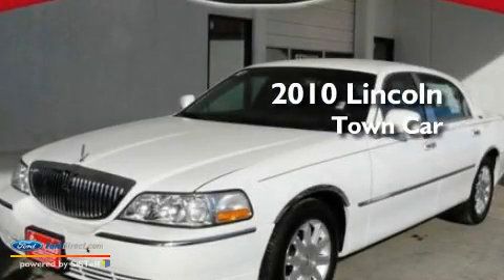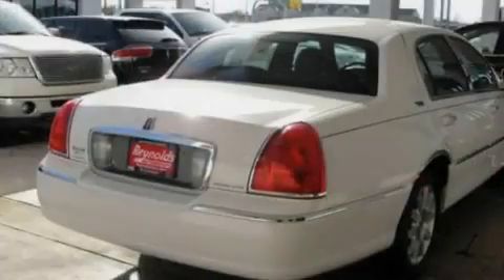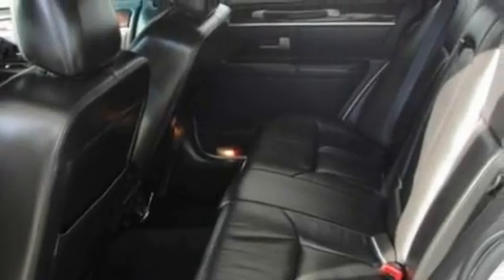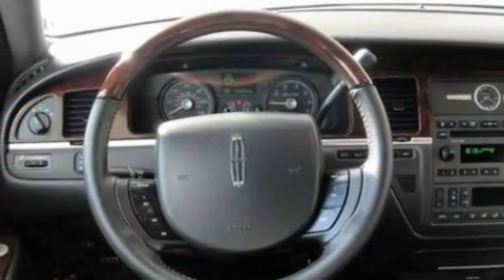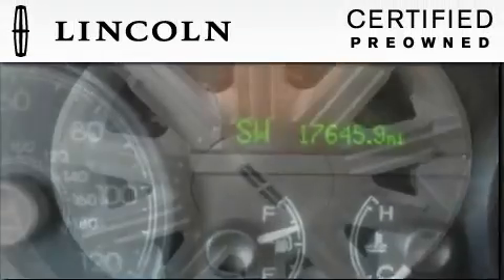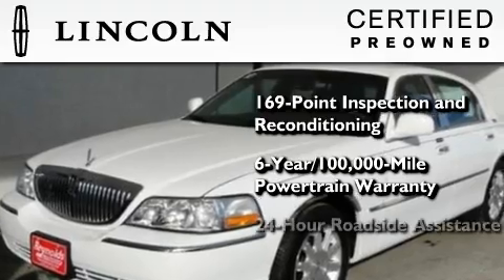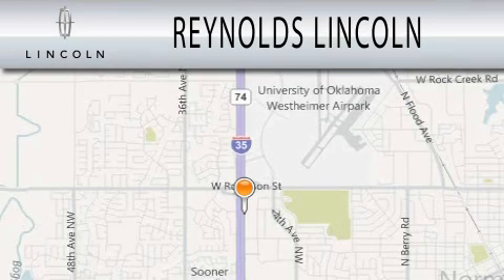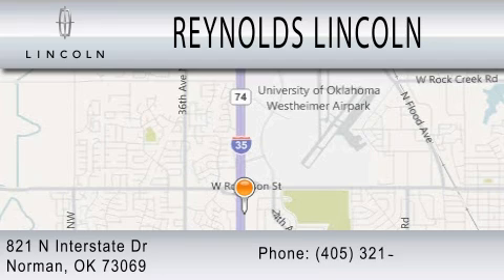Certified 2010 LINCOLN TOWN CAR OK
Year : 2010
 Make : LINCOLN
 Model : TOWN CAR
 Engine : 4.6L V8
 Trans . : AUTO 4SPD
 Exterior : WHITE
 Miles : 17,640
 Interior : BLACK
 Stock : 58389

 821 North Interstate Drive
  , OK 73069